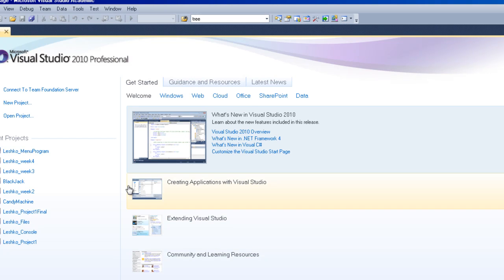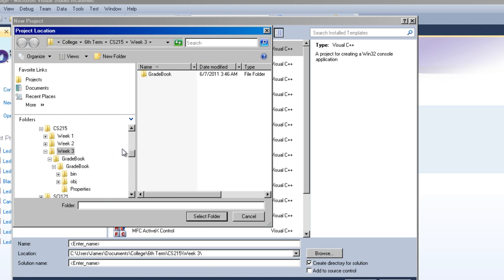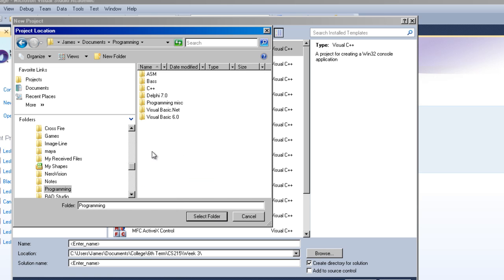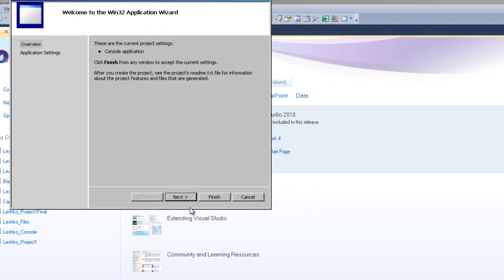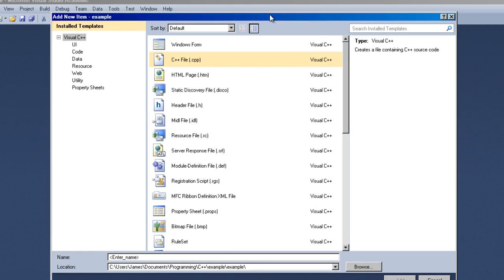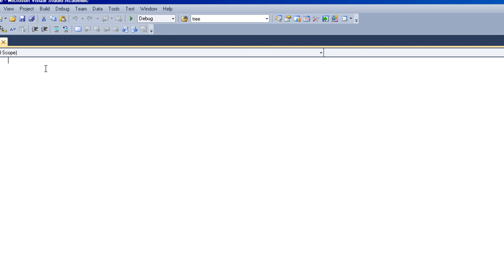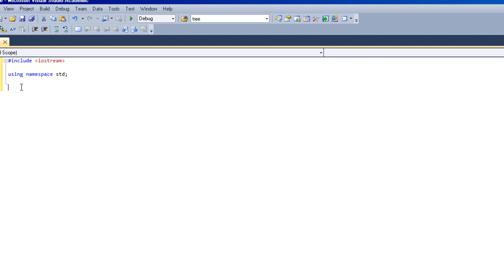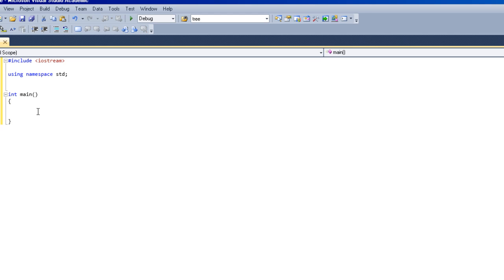Intro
C++ introduction